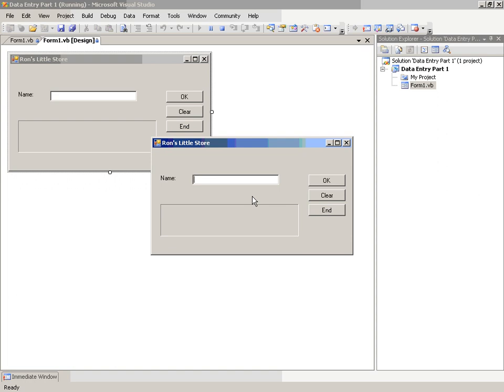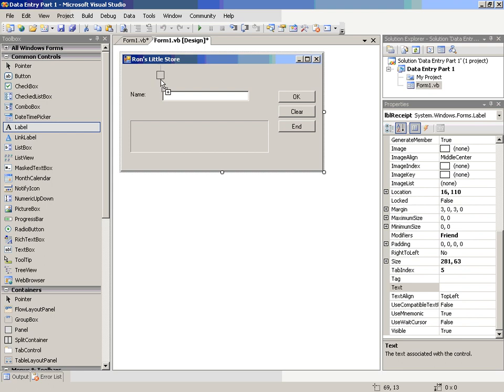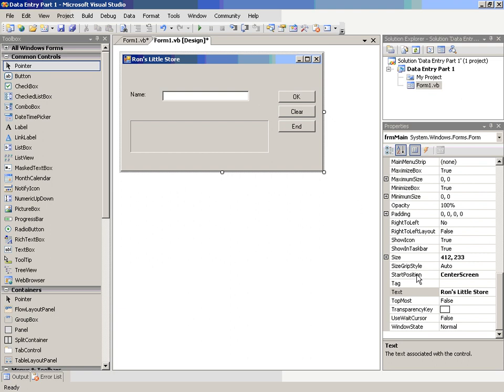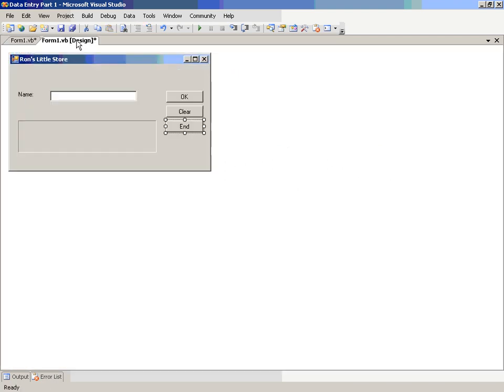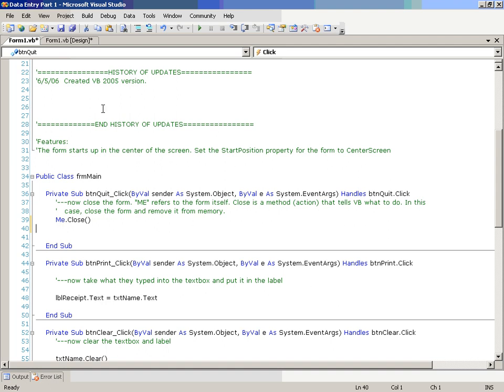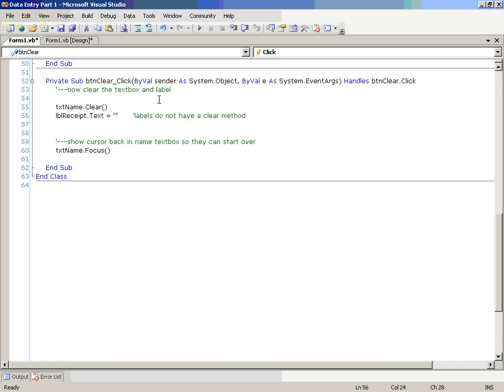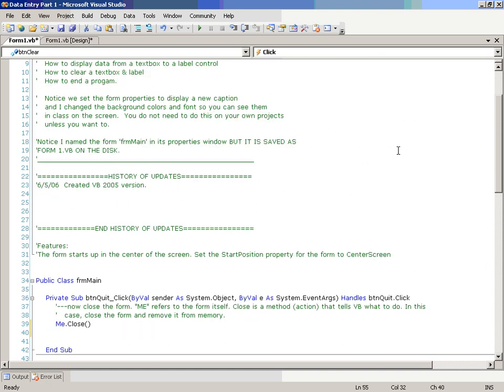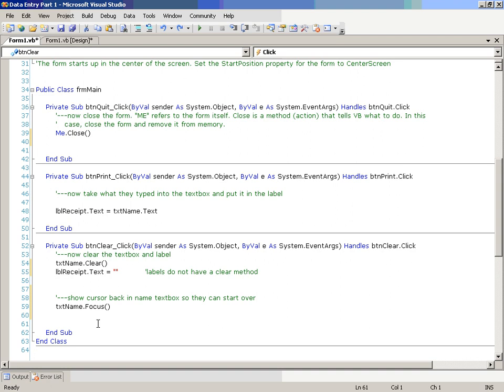Video #7 VB Lesson 2: Data Entry Part 1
In this lesson we take a closer look at data entry. We need to learn how to match out user interface with our customer's requirements.

Look lesson 2 in my E-Book for specific details.
to get started. It will guide you through the entire class!